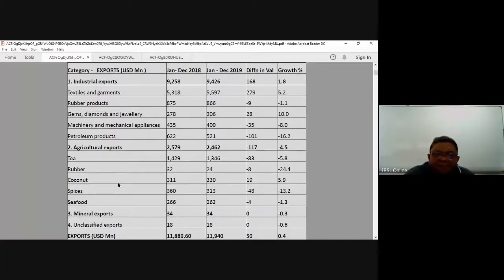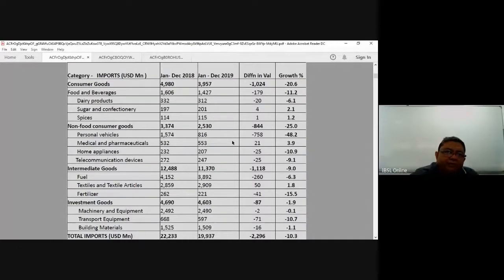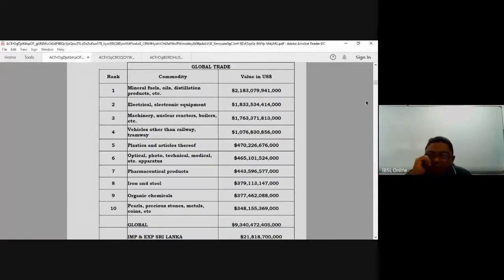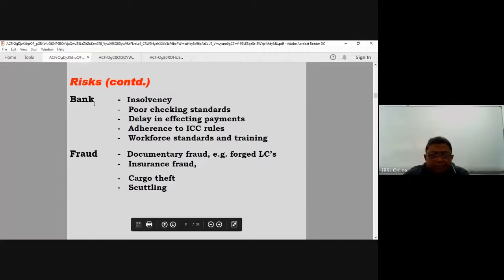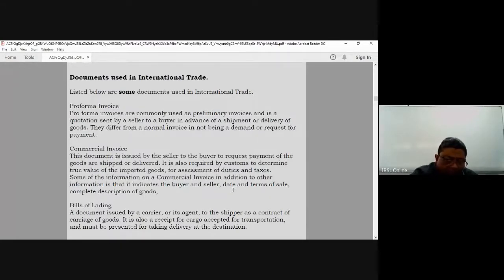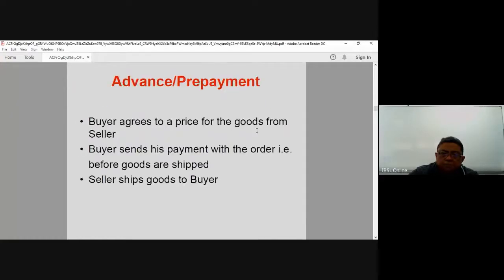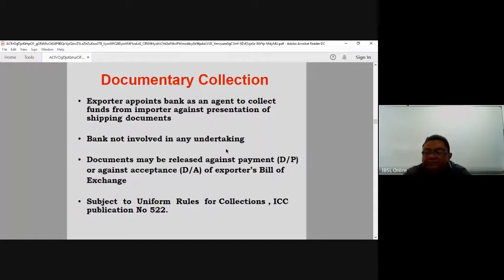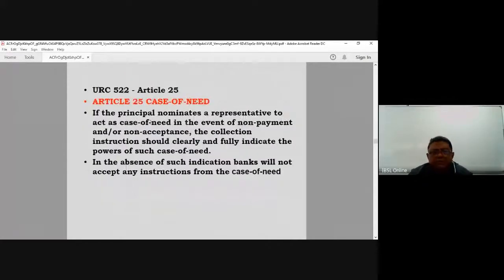DCM 2020 I 20 09 2020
Batch - 2020 I
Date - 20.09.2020